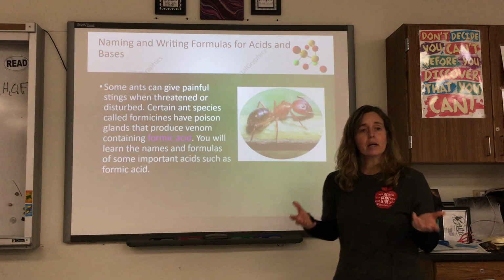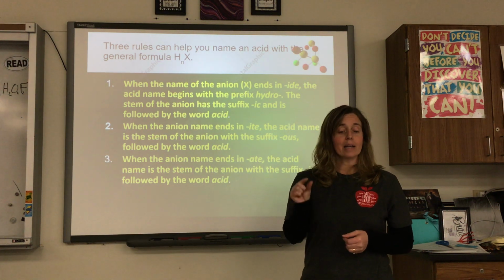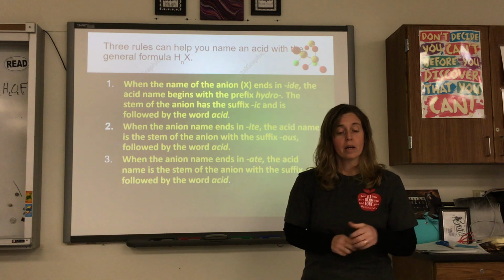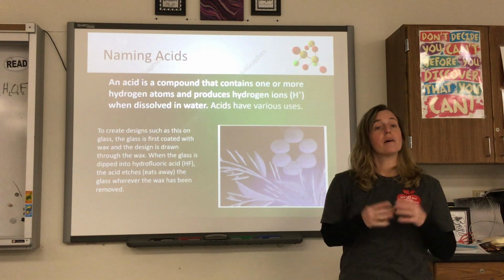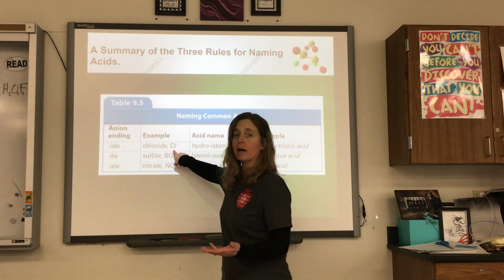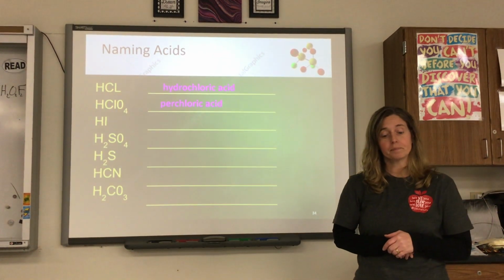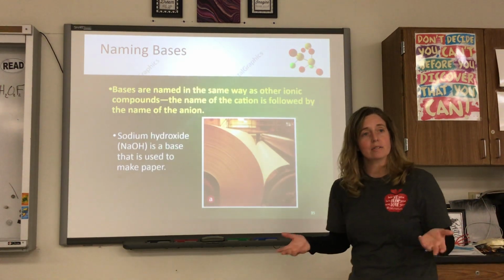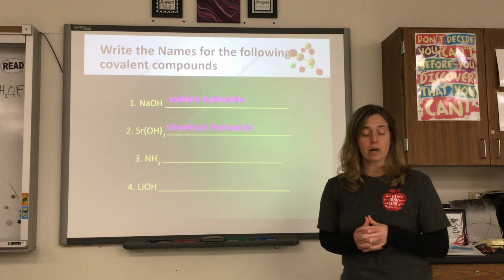Naming Acids & Bases Notes